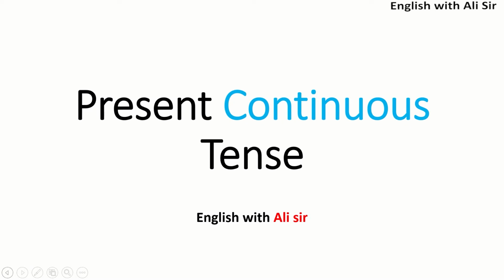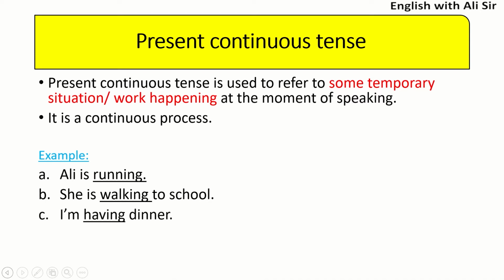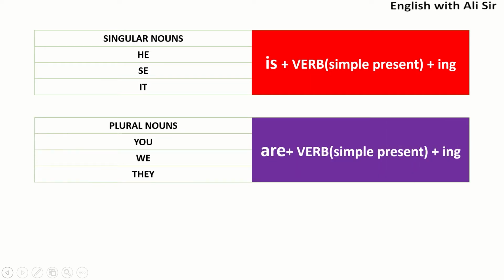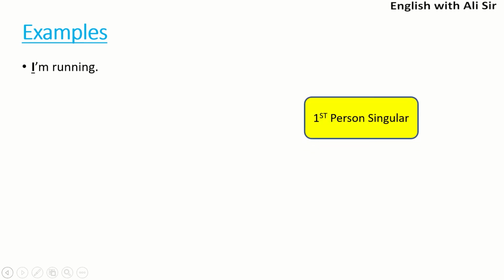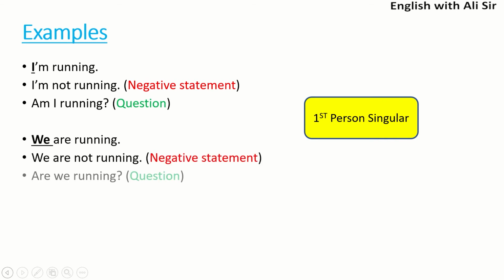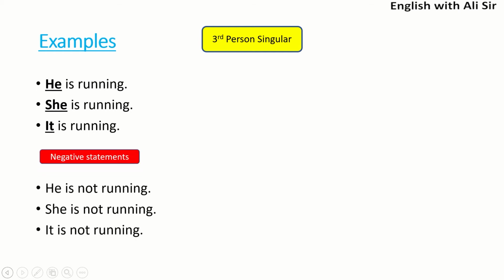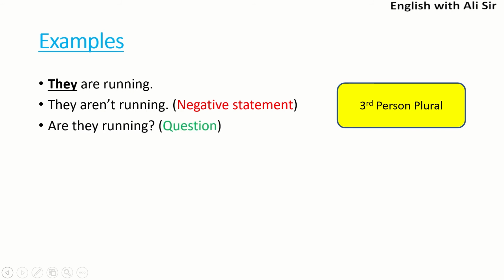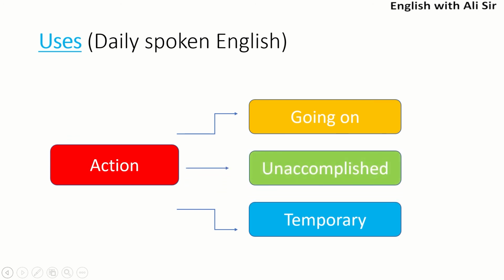What is present continuous tense in English? Ali Sir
Welcome to Ali Sir English Learning Channel. Today you can learn about what is present continuous tense in English grammar, its uses with examples.
Video highlights:
• Present continuous definition
• Structure of present continuous tense
• Examples
• Uses
Tenses are a part of English grammar and possess the basics for any English Language learner.
Tenses include
Present, Past and Future tense.
As for Present tense, it includes:
Simple Present
Present Continuous
Present perfect
So, today this video takes you into the description and understanding of Present Continuous tense.
Ali Sir
AliSir
For learning English you can also check these links:

Instagram.com/alimuhammadkashmiri
Twitter.com/AlimohdSir